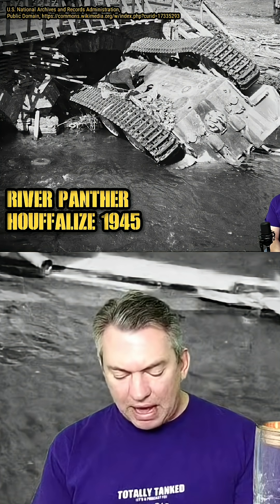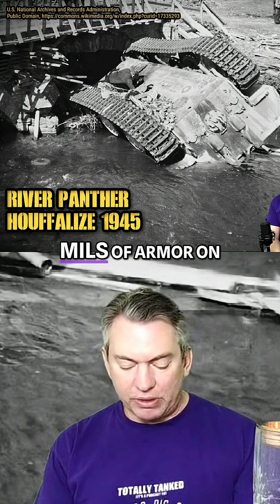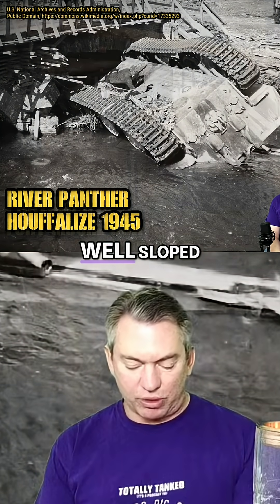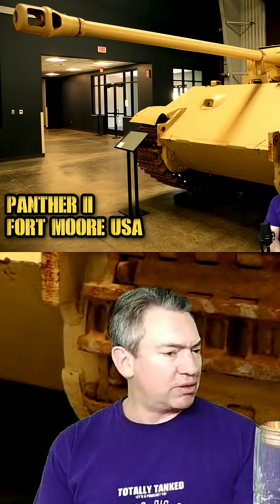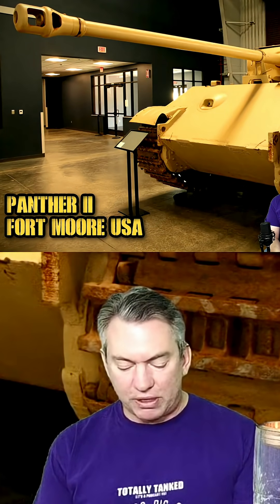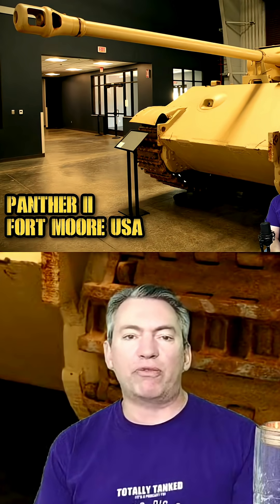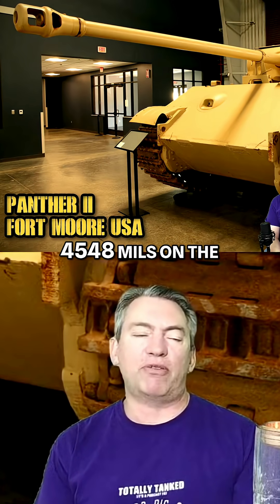Panther Tank: Armor, Tactics, and Design Explained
The Panther tank had 100mm of sloped frontal armor, and 45-48mm on the sides. Unlike the Tiger, the Panther was designed for ambush, not charging. It worked with infantry, picking off enemies as they advanced.